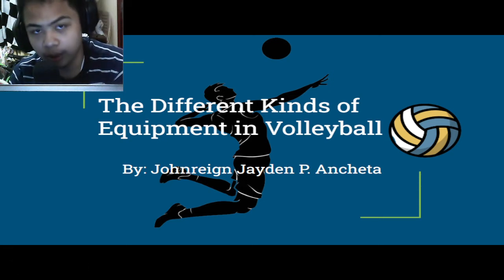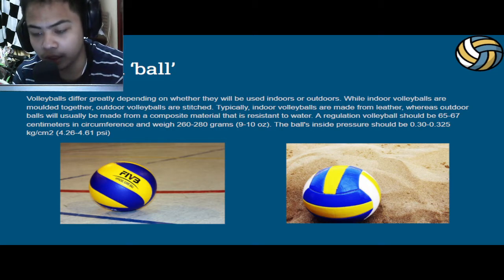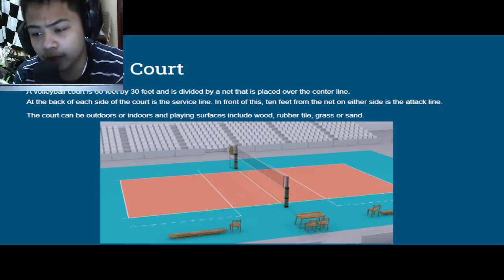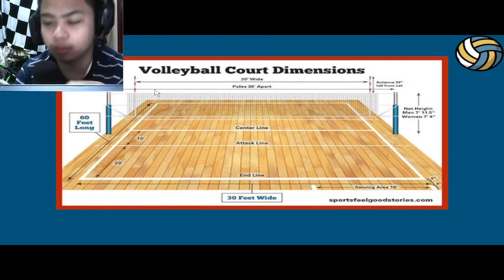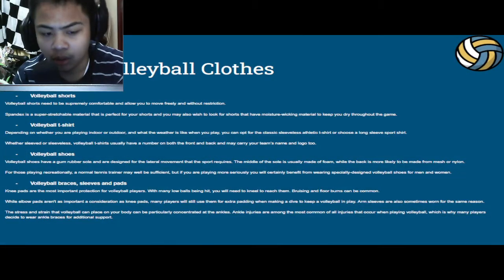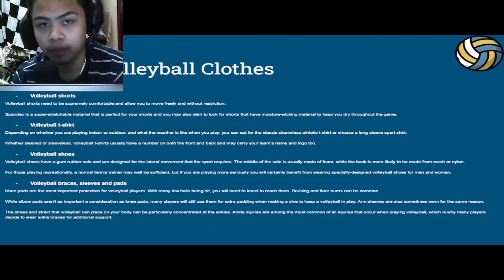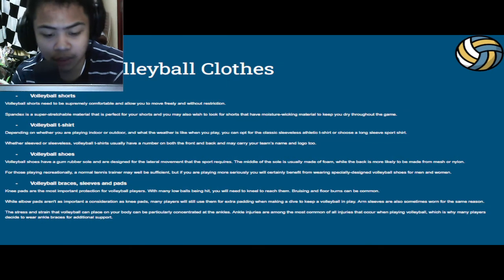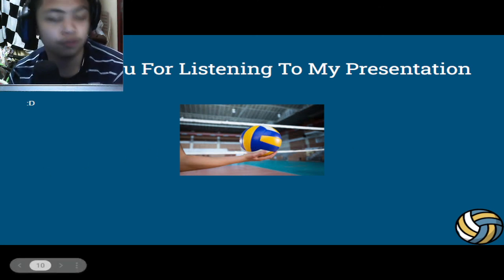P.E 9 | Different Types of Equipment Used in Volleyball